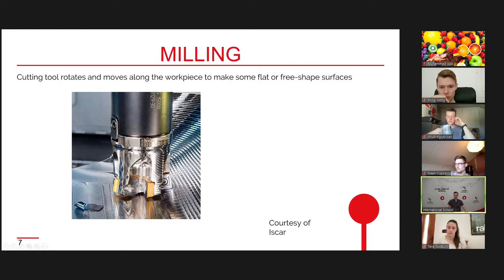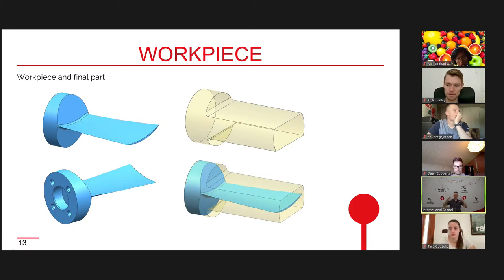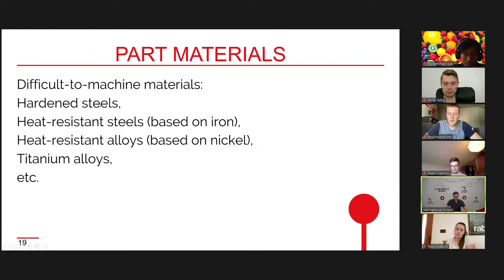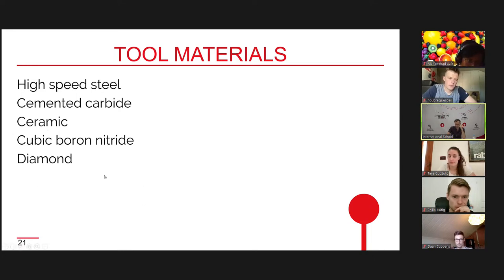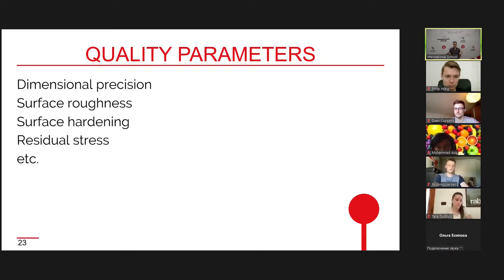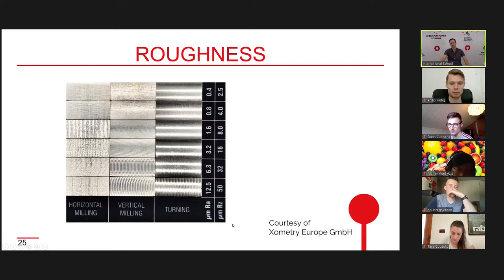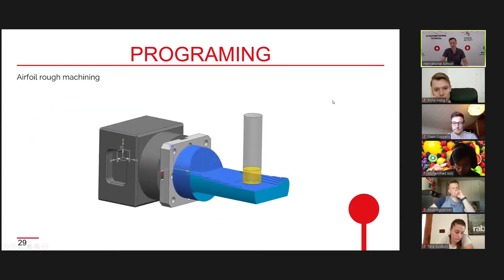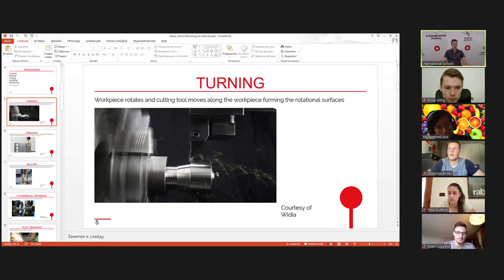Machining of Materials 21/07